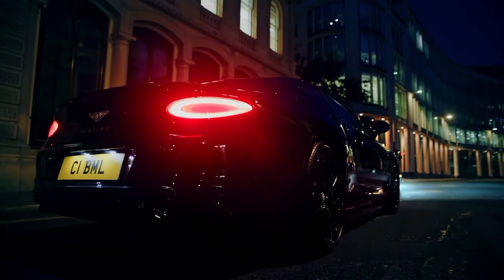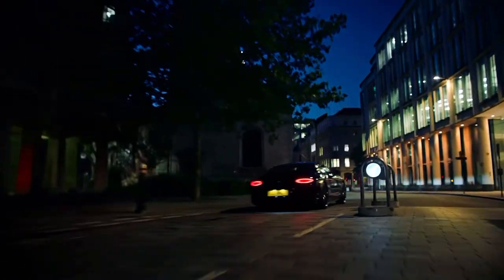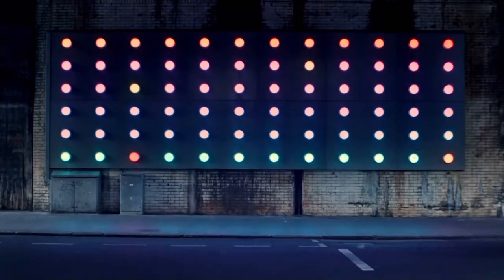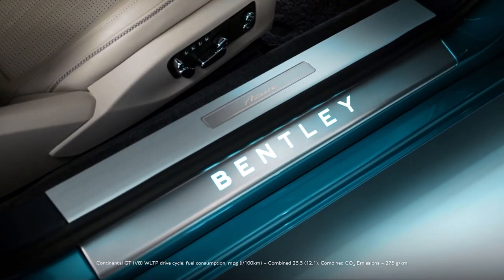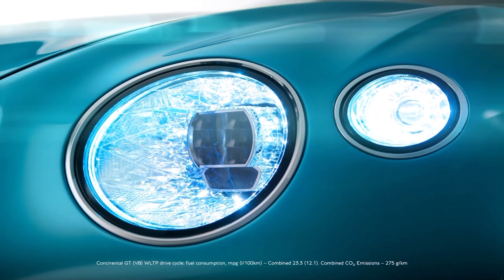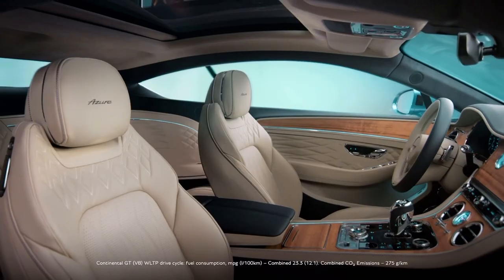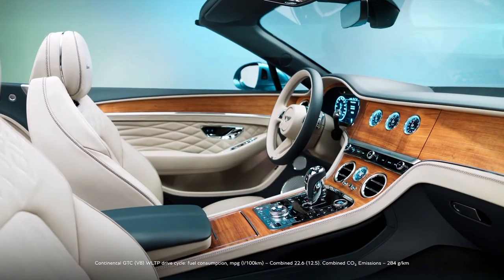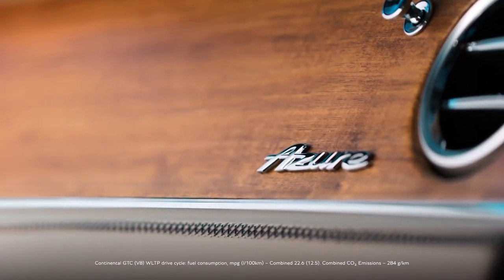2024 Bentley Continental GT & Flying Spur: Dressed Up!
2024 Bentley Continental GT and Flying Spur

(Content will be removed immediately)